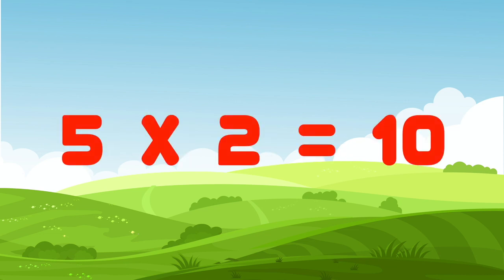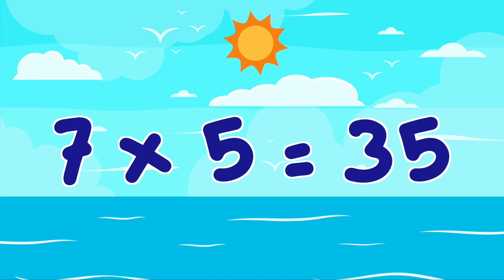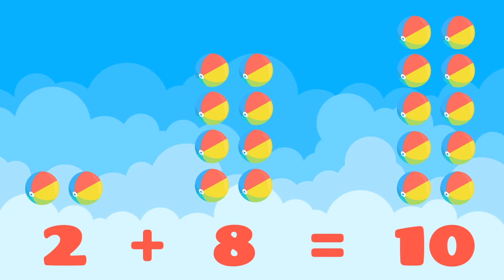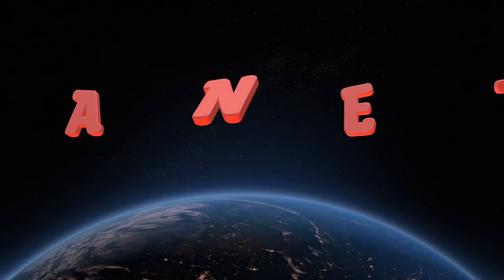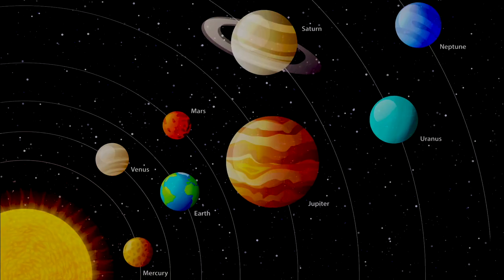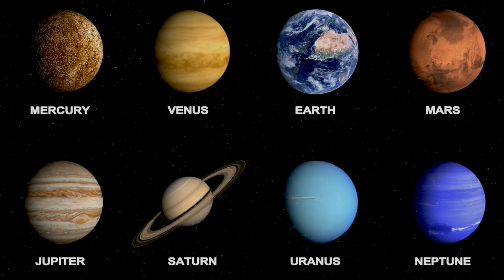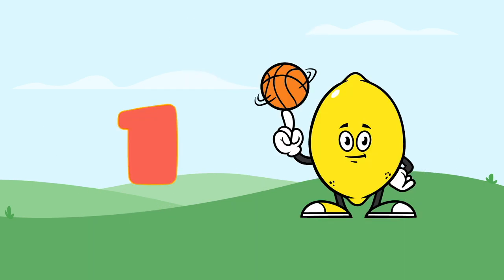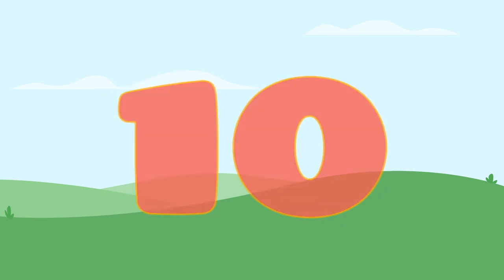ABC | Phonics | Numbers | Planets & More Kids Songs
Here is a 47 minute compilation of our material. We hope you enjoy!

0:00 - Months Of The Year
2:41 - Count To 10
5:37 - ABC
8:36 - 2 x Table
10:45 - Days of The Week
14:29 - 5x Table
16:39 - Birthday Song
19:55 - Number Bonds Song
22:14 - Planets Song
25:24 - Shapes Song
29:11 - Phonics Song
31:42 - Halloween Song
35:03 - Colours Of The Rainbow Song
39:05 - Numbers Song (counting)
42:55 - Christmas Song

Sing-along and learn with our fun, educational, songs for kids.

Our goal is to help children learn numbers, letters, shapes, colours and more in a way that they enjoy. We do this by creating catchy sing-along songs that your child won't be able to stop singing. Our songs are written in a fun, upbeat style, drawing influences from nursery rhymes and other popular kids videos.

Let's make learning Fun!

We are also on social media and streaming platforms :-

Written and recorded by Jon Powell & Stephen J Preston.

Copyright Sing it Learn it 2021.